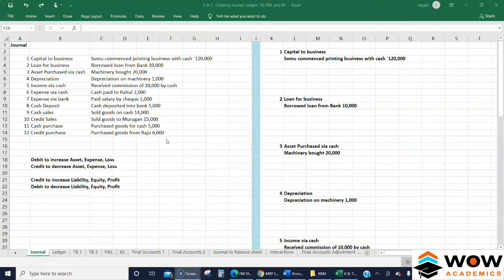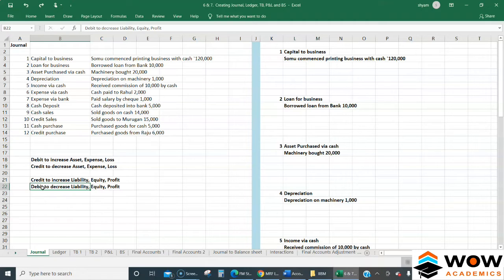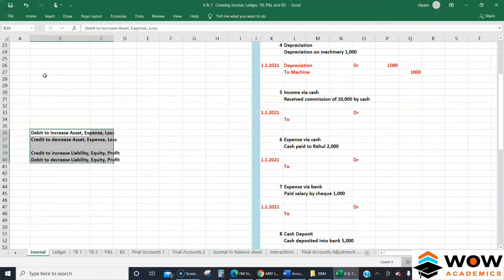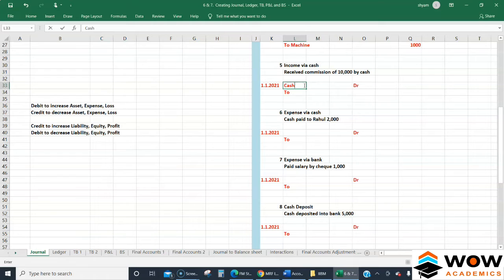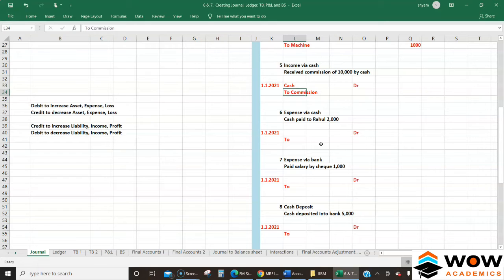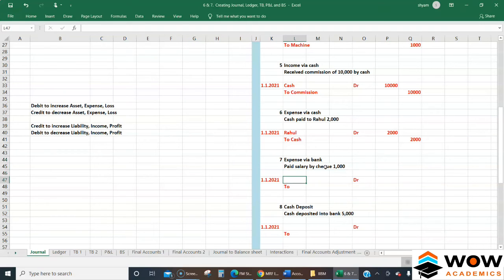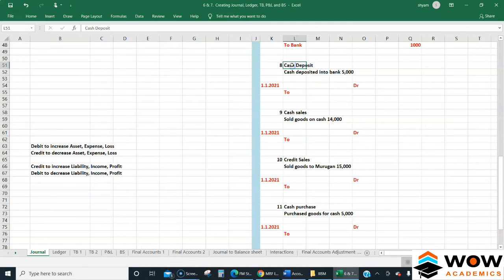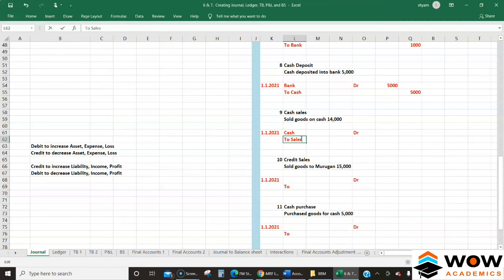5.2 Creating Journal Entries | Financial Accounting